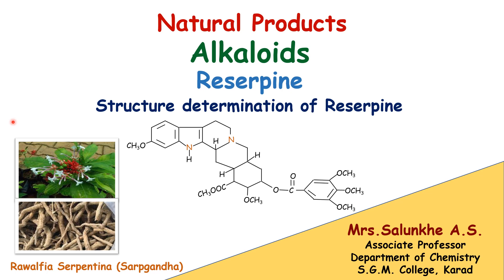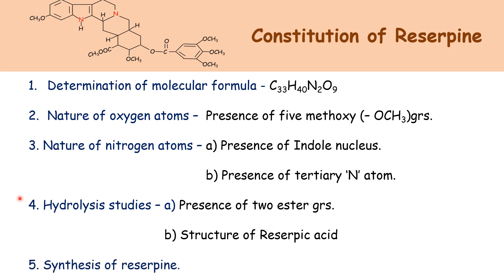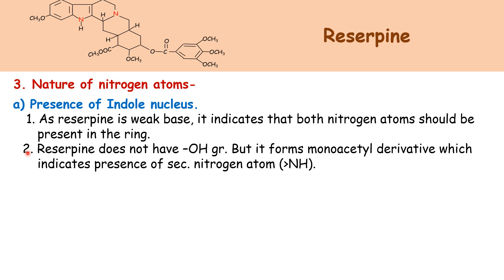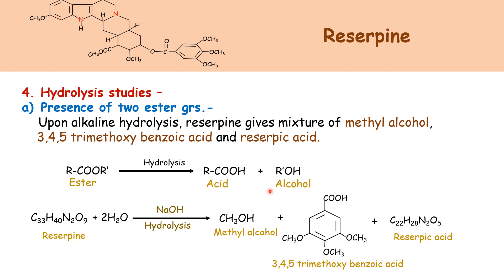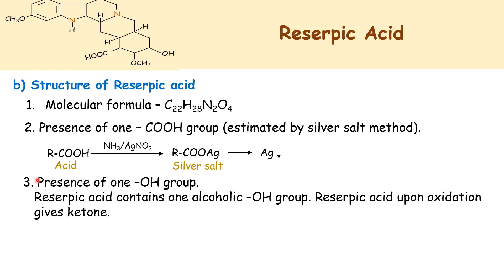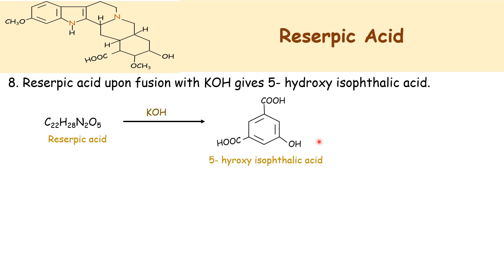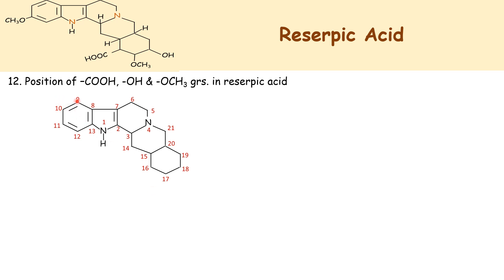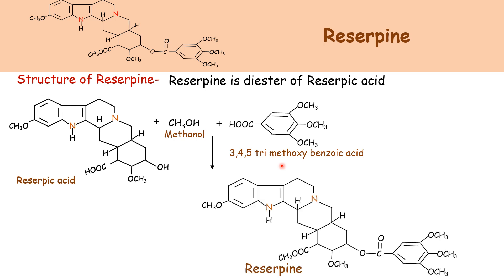Natural Products : Structure elucidation of Reserpine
The complete structure determination of an alkaloid reserpine and its synthesis is explained in this video.